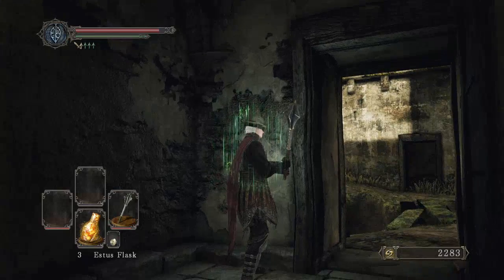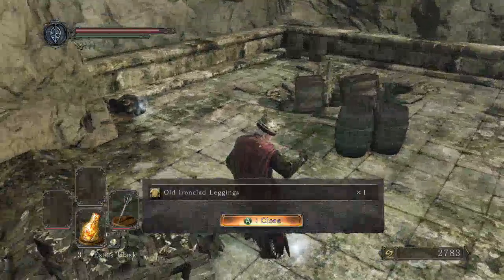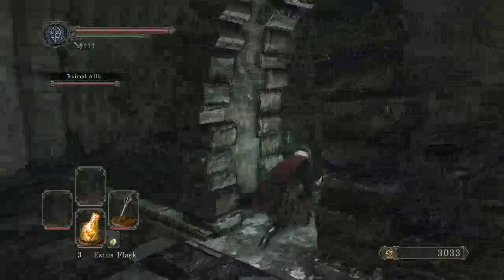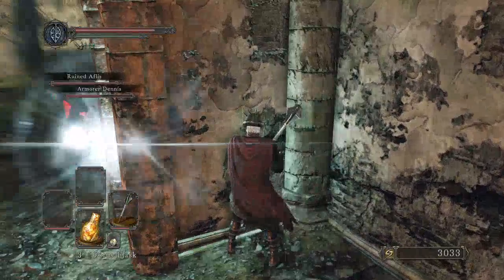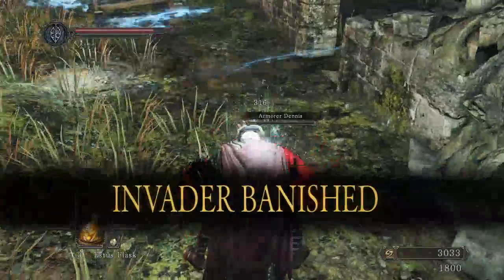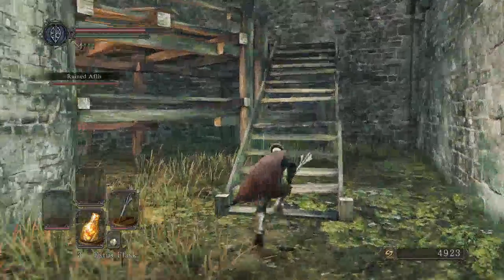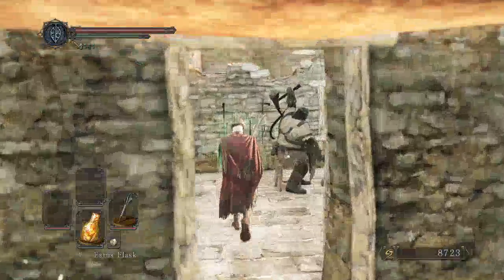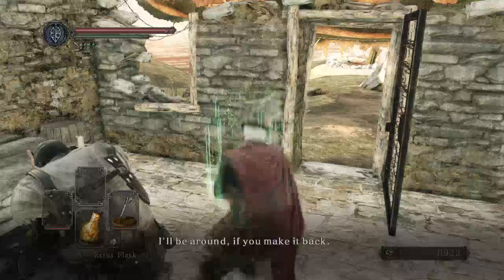Dark Souls 2 SOTFS Part 6: First Invader & Forest Of Fallen Giants